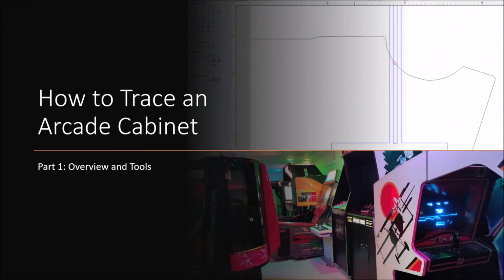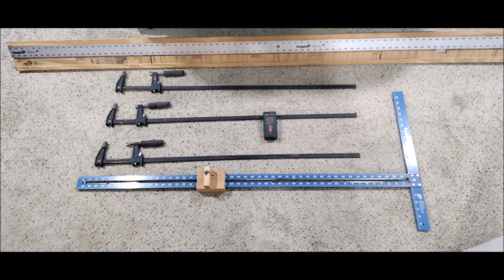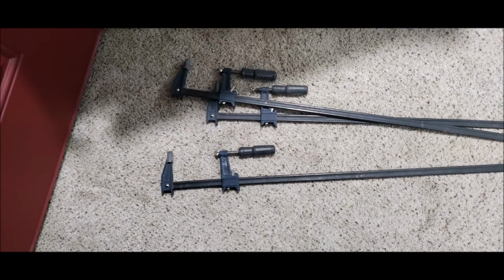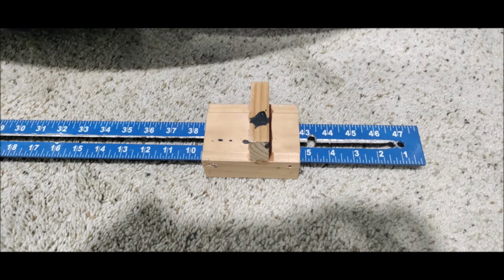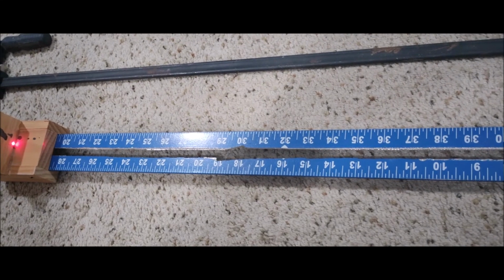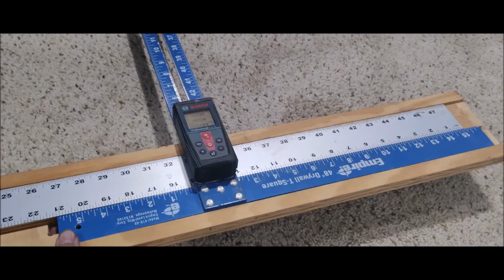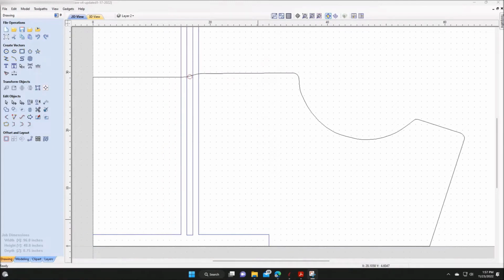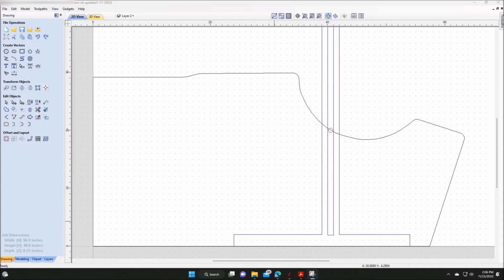How To Trace an Arcade Cabinet: Part 1 The Tools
Part 1 of a 4 part series on how I trace an arcade cabinet. This video will go over the tools I use and have a general overview on how I measure the side profile of the cabinet.